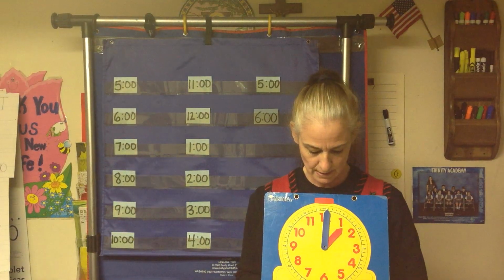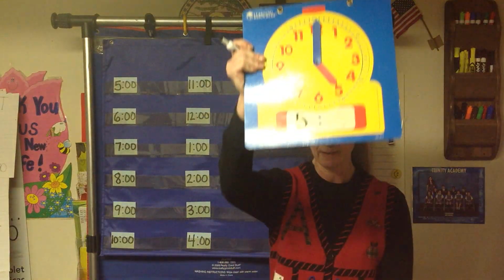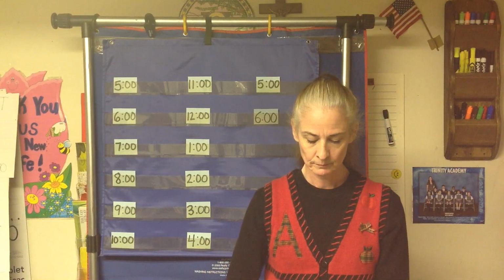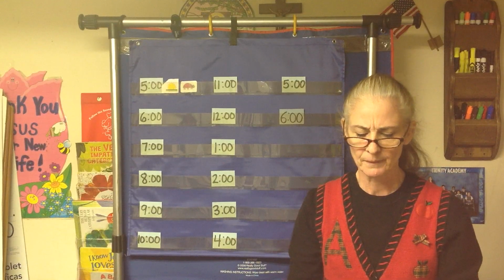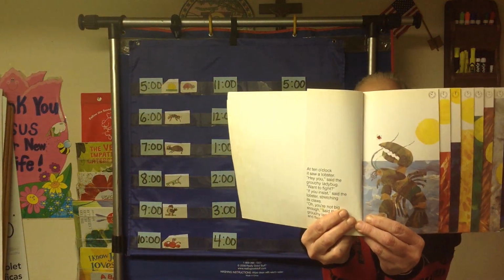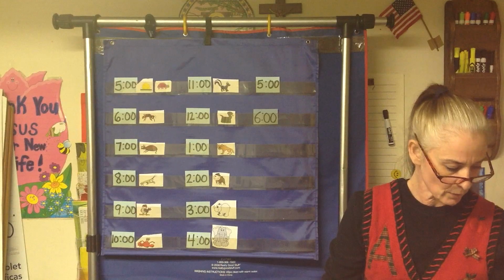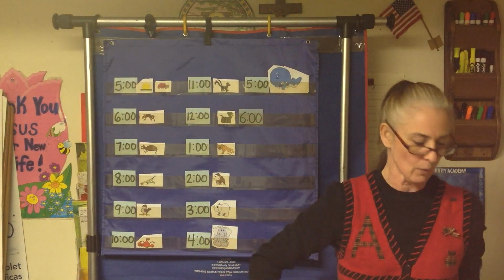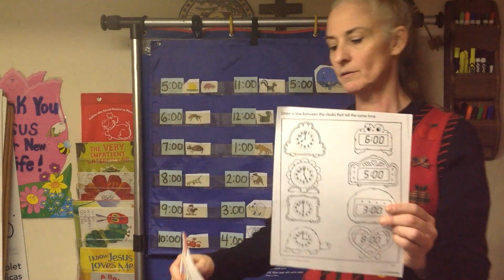K Math May 21